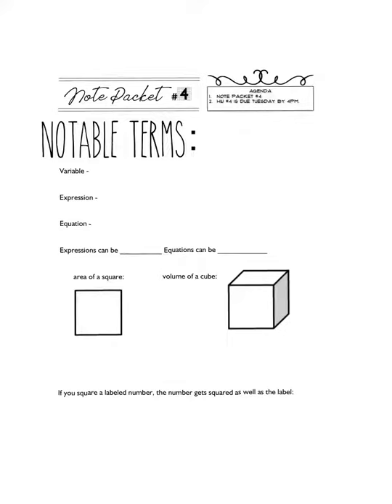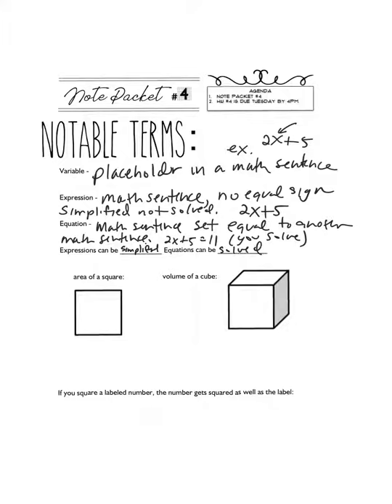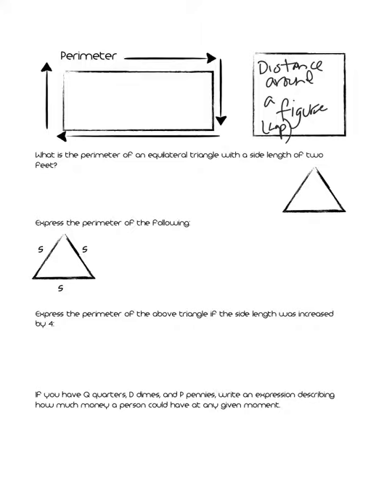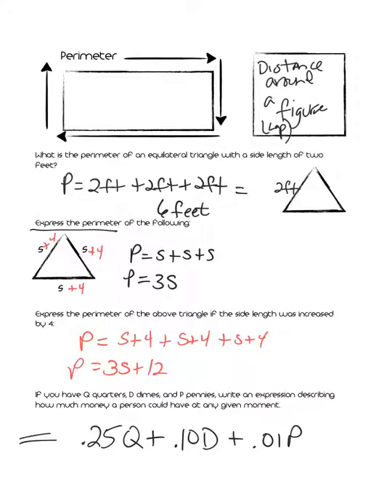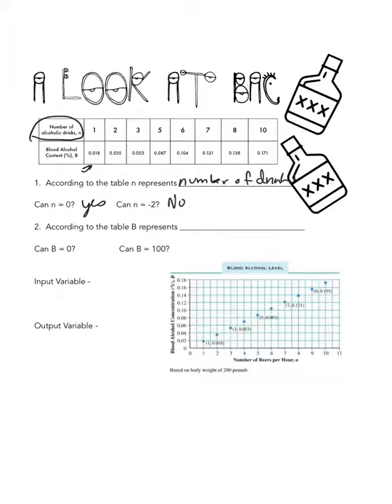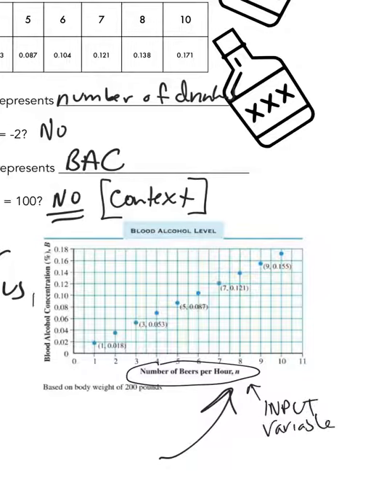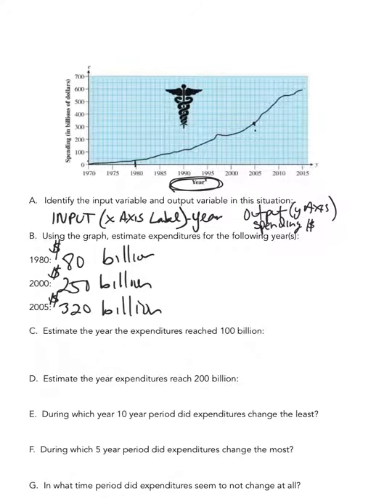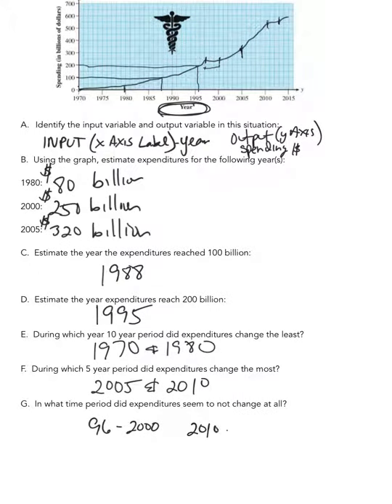MTH 098 - Note Packet #4 (Thursday’s Class)